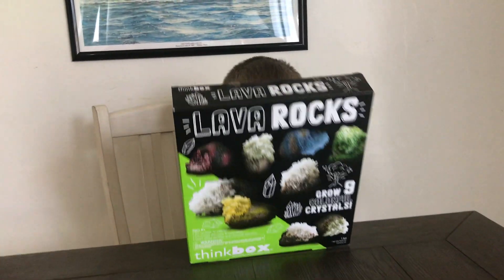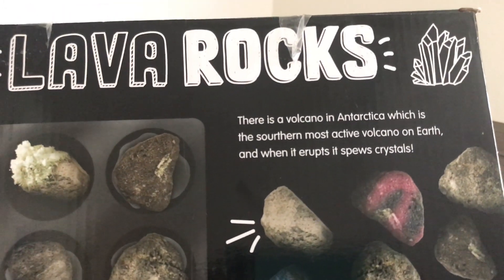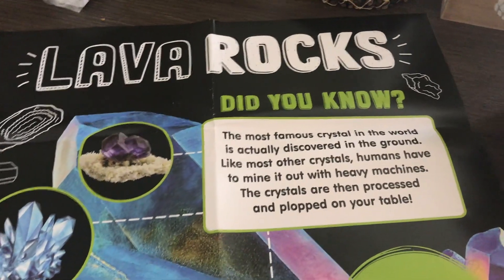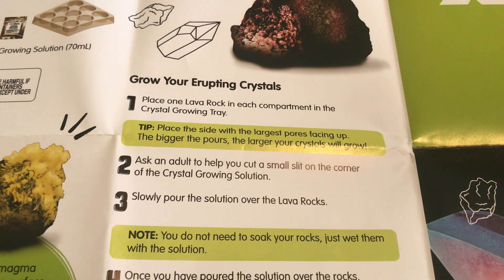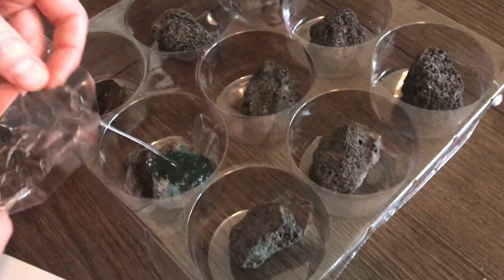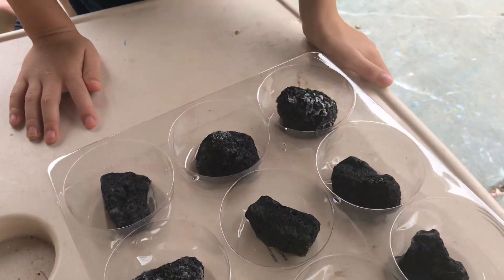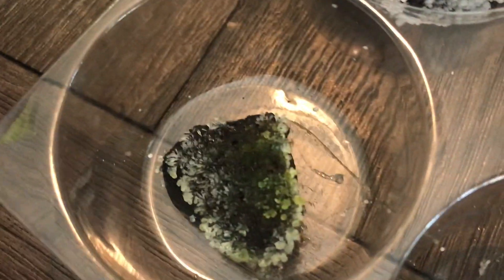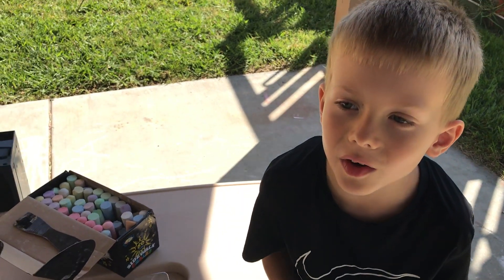Growing CRYSTALS on LAVA ROCKS!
Ian and Logan use the Think Box LAVA ROCK kit and see how crystals are formed!